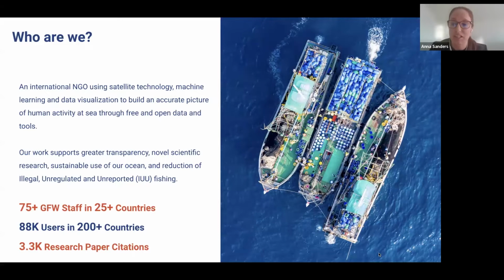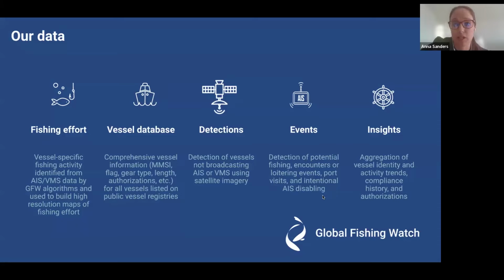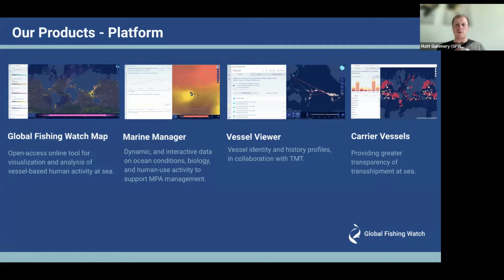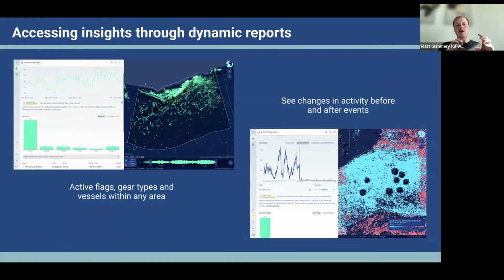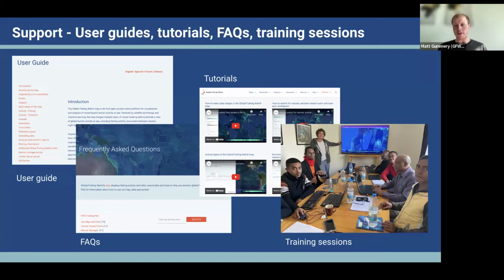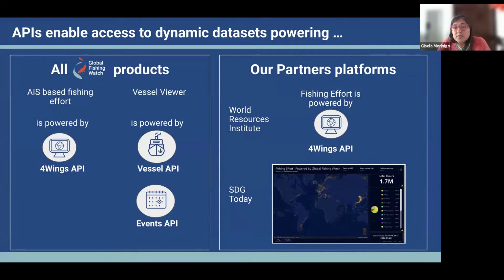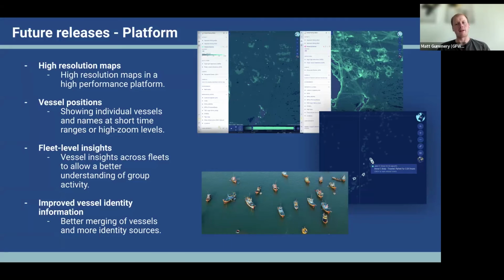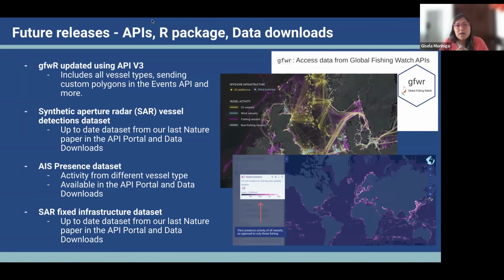Webinar: Introduction to Global Fishing Watch products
Curious about the suite of products we offer and how our tools can be used? This webinar showcases the features, benefits and applications of Global Fishing Watch products that can support operations and activities for sustainable fisheries management and marine conservation ranging from analysis to platform development.

Global Fishing Watch is an international nonprofit organization dedicated to advancing ocean governance through increased transparency of human activity at sea. By creating and publicly sharing map visualizations, data and analysis tools, we aim to enable scientific research and transform how our ocean is managed. We believe human activity at sea should be public knowledge to safeguard the global ocean for the common good of all.